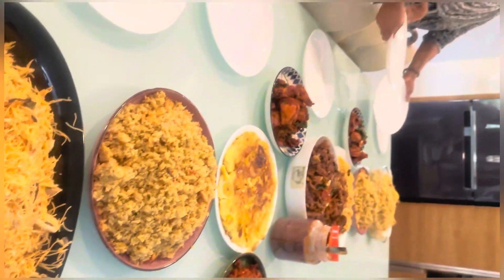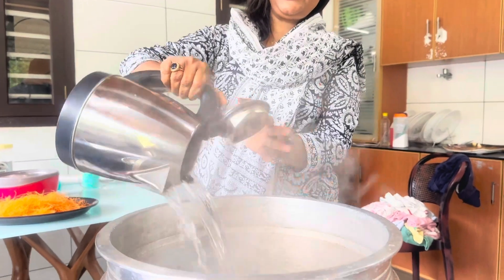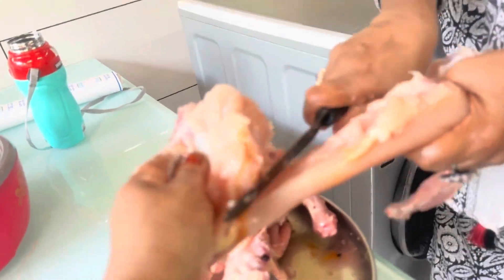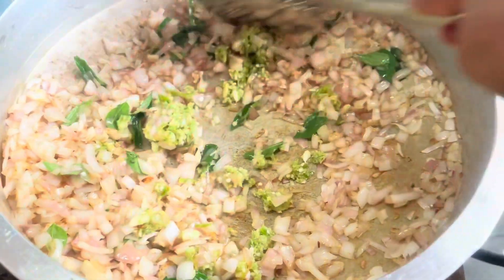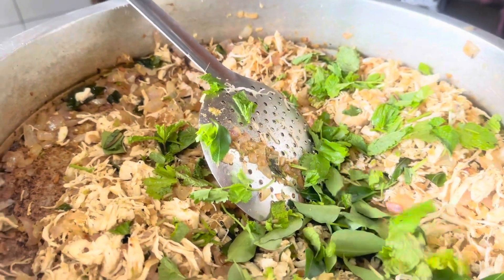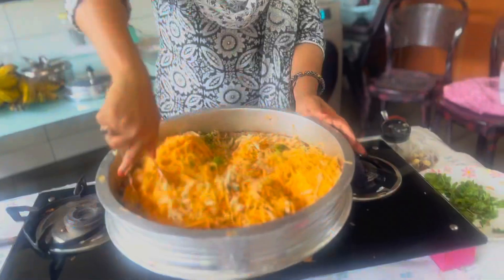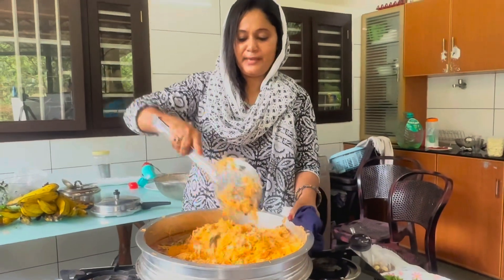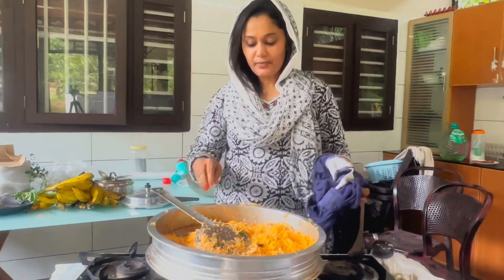Rafiya ‘s vlog :🥰💥💥:dayinmylife ഇന്നെന്റെ സേമിയ ബിരിയാണി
malayalamnewslive
# copy right
malayalam -news
kunjan pandikad